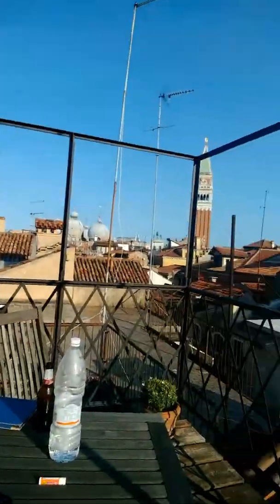ROG Zephyrus INCOMING (From Venice)!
GamingTechy is in venice awaiting the ROG Zephyrus!

Athenic PC Specs:

ASUS X99 ROG Rampage V Extreme
Intel Core i7-5960X OC 4.3 GHZ
CORSAIR Hydro Series H105
CORSAIR Vengeance LPX 16GB DDR4 2800
2x GTX 1080 TI
EVGA 1600W PSU
Corsair 900D
Acer x34 Predator OC 95HZ +  ASUS ROG PG278Q 144Hz + Oculus Rift CV1